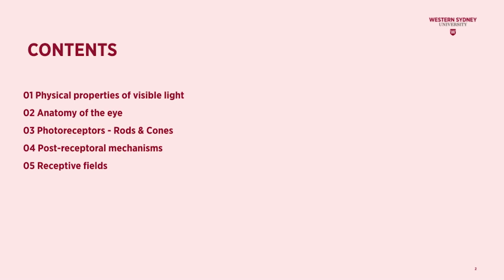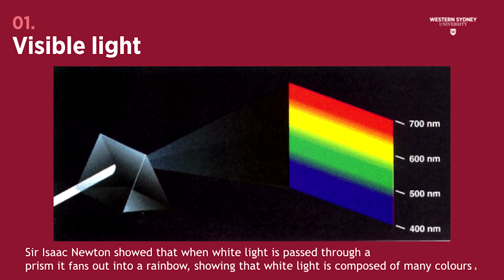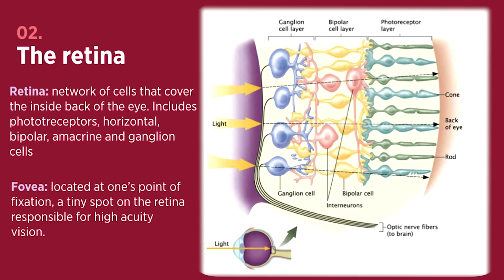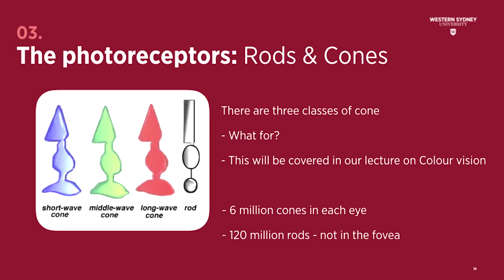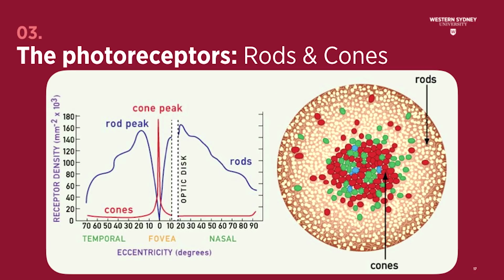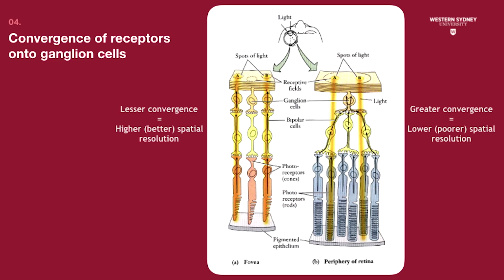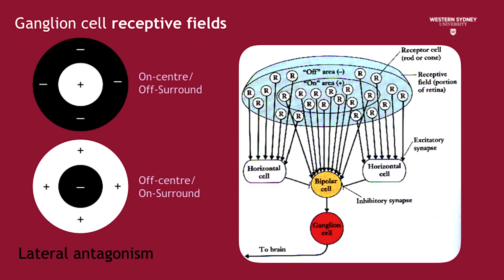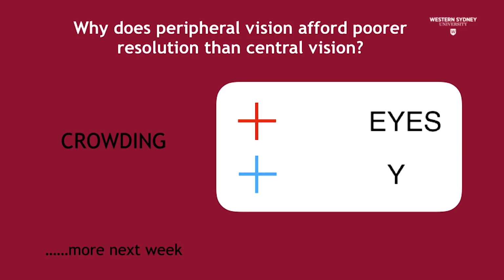A/Prof. John Cass - Perception Lecture 2 - Vision: Light, retina & receptive fields.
Second undergraduate lecture on Perception.

Written and produced by A/Prof. John Cass.